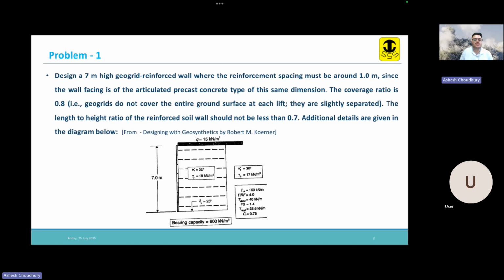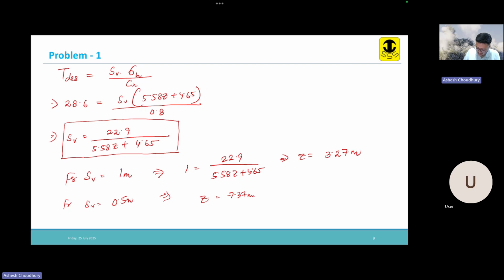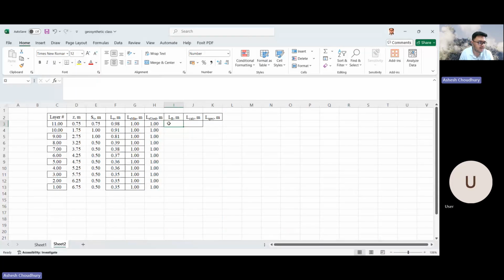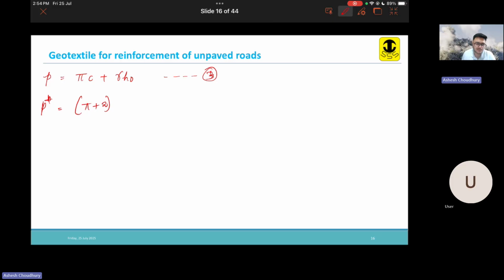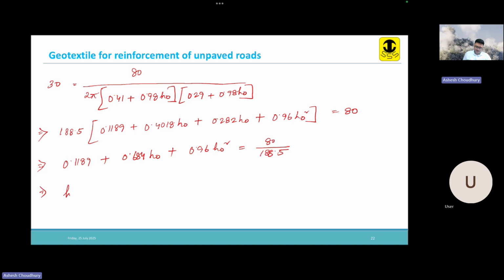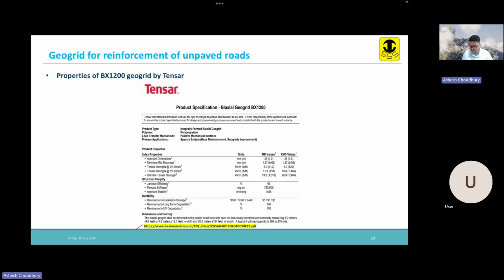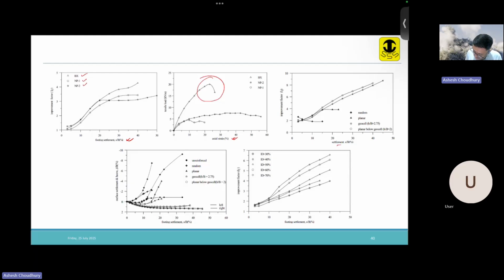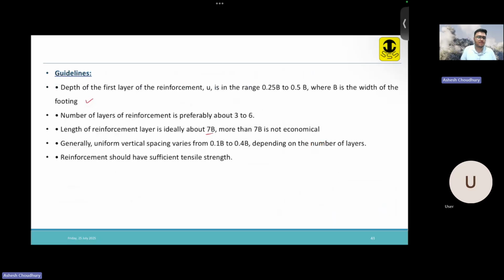Introduction to Geosynthetic Applications - 25 July 2025